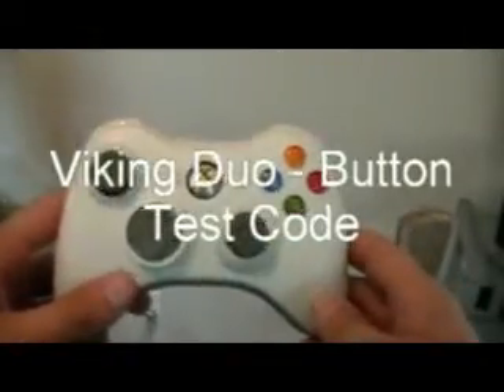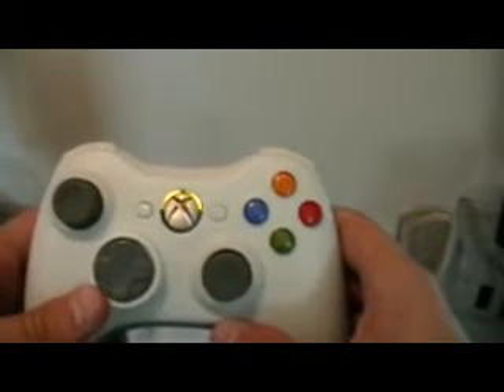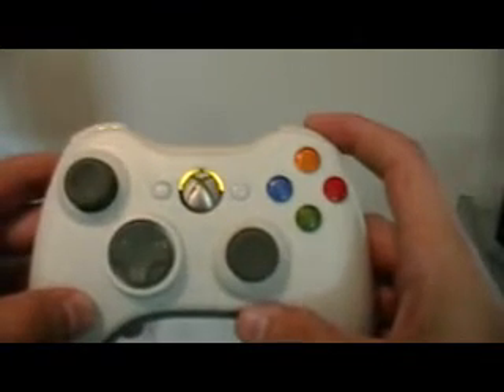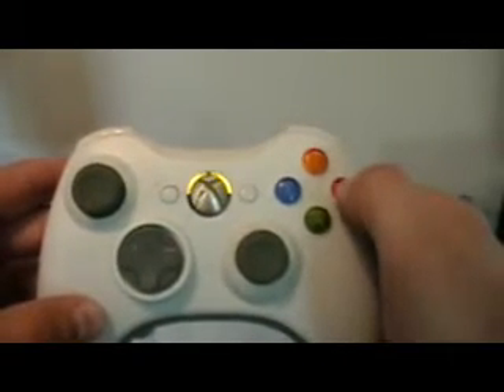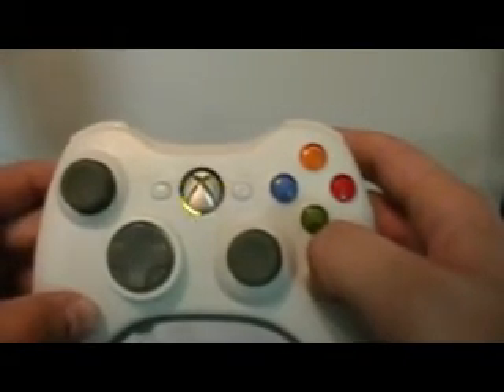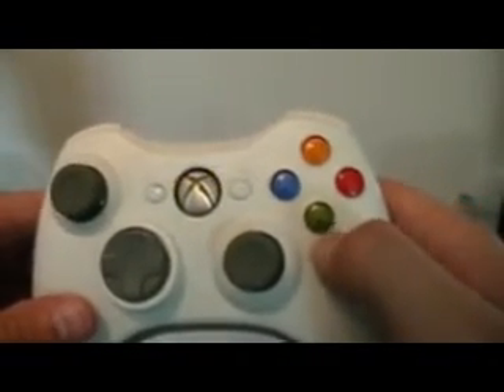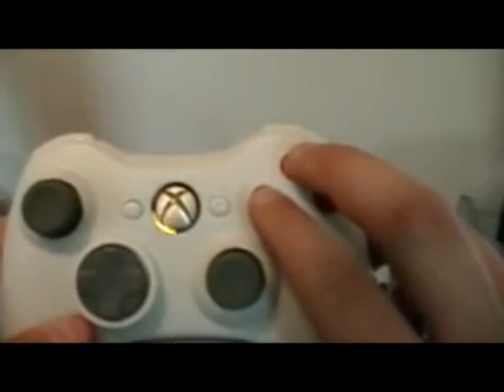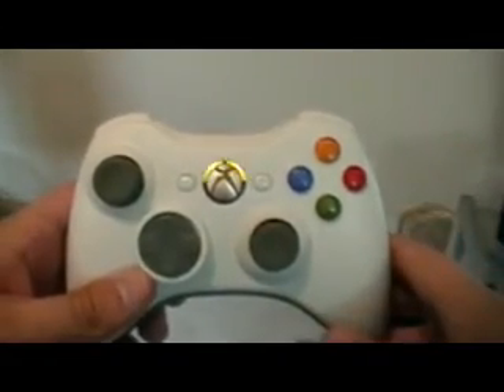Viking360.com - Viking Duo Button Test Demo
Viking360.com USB Programmable RapidFire Controllers.  This is a demonstration of the button test code for the Viking Duo.  Useful for DIY kit installers.